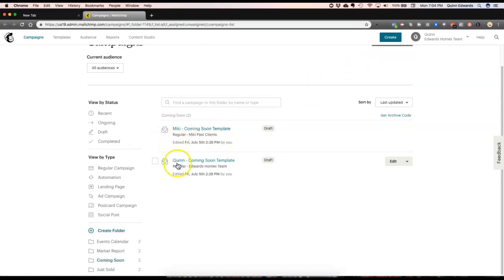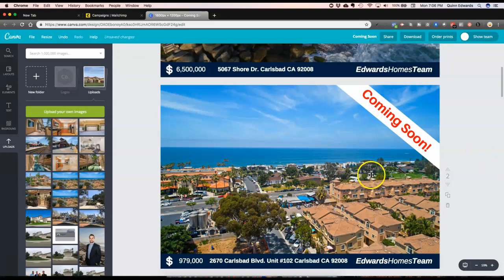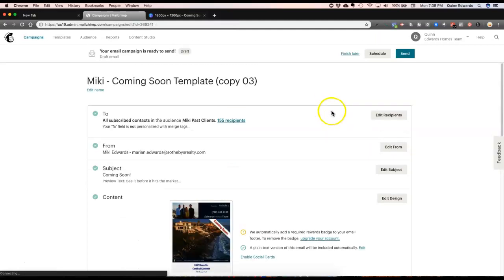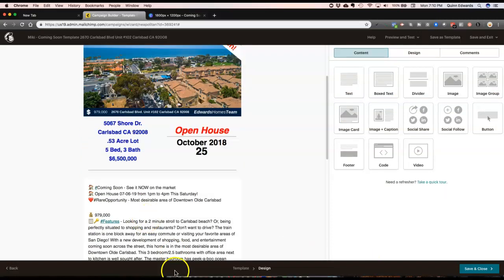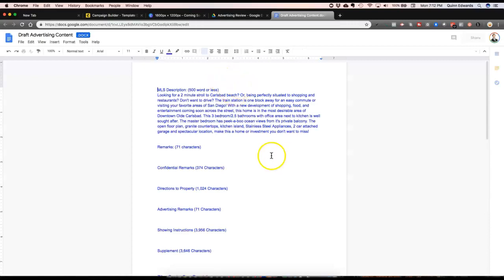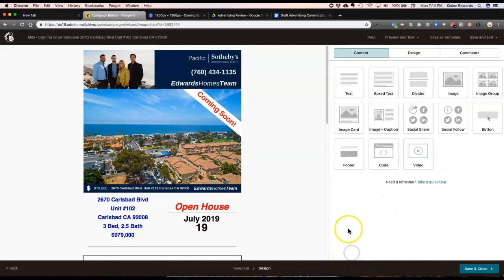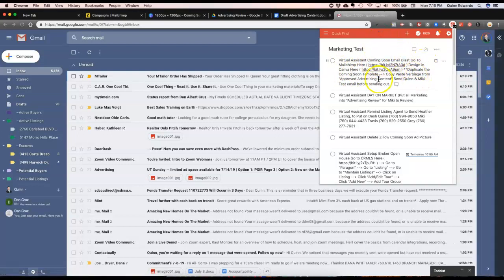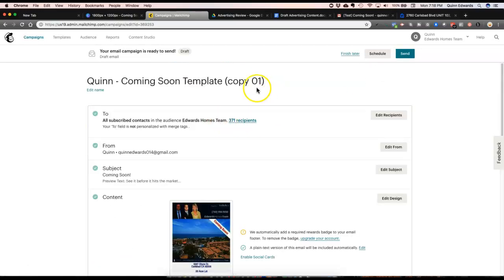How to Send the Coming Soon Email Blast with Mailchimp